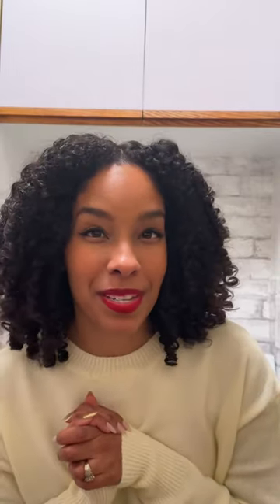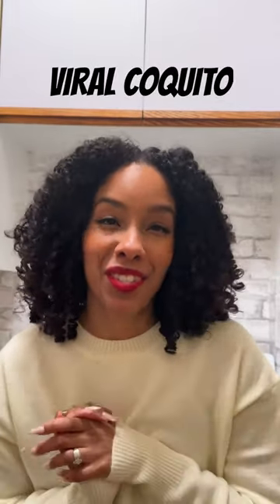The SECRET Ingredient in my Viral Coquito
The SECRET Ingredient in my Viral Coquito is ginger or jengibre. This ingredient is actually common in many coquito recipes. It adds another dimension of flavor!

My BEST coquito recipe is on my blog! It's dairy-free and vegan.